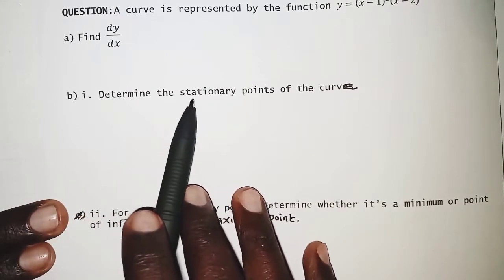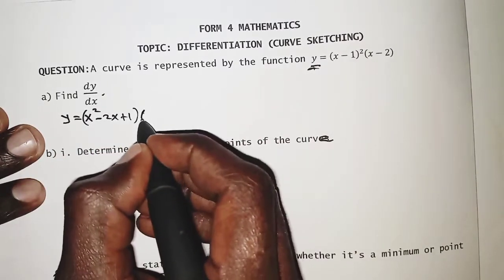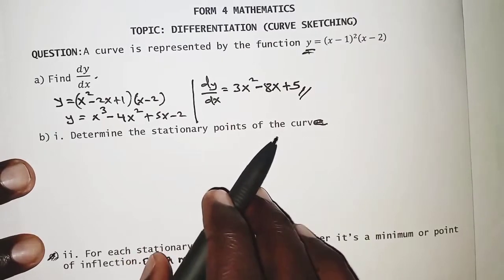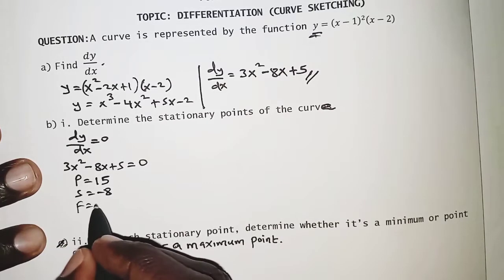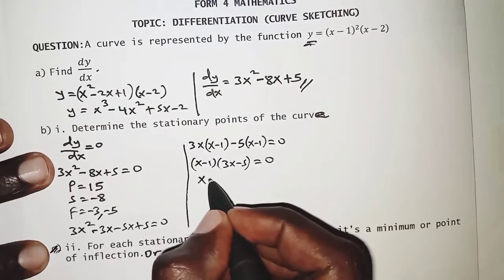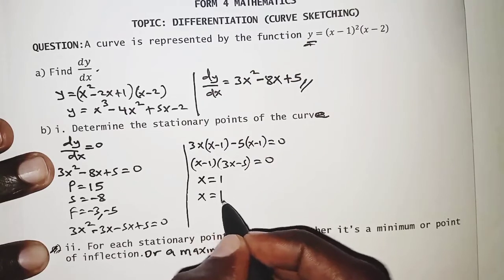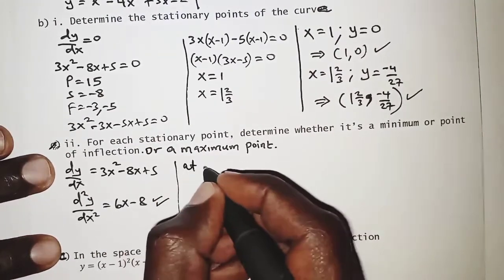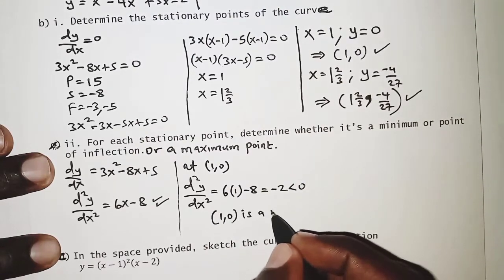Master Curve Sketching with Differentiation Technique | Step-by-Step Guide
Learn curve sketching using differentiation! In this comprehensive tutorial, we delve into the application of differentiation to sketching curves effortlessly. Learn how to identify stationary points, determine their nature, and more. If you're a student, or math enthusiast, this video equips you with the tools to ace curve sketching problems with confidence.